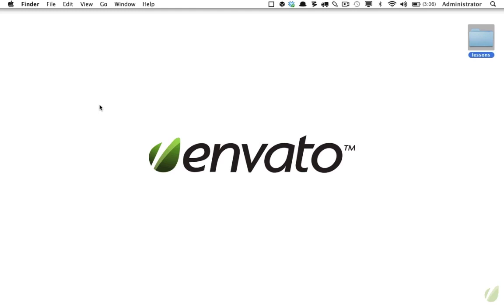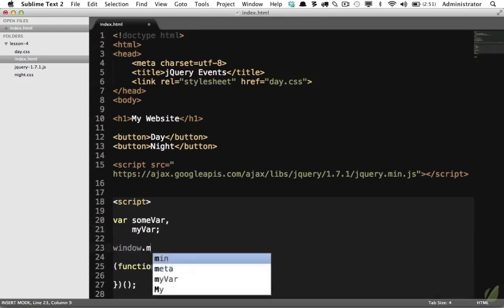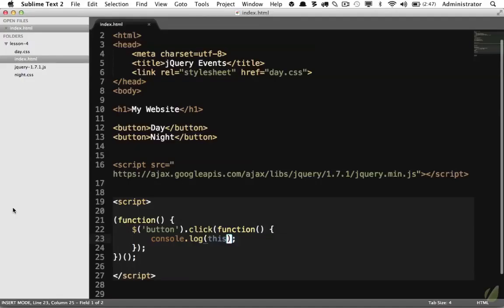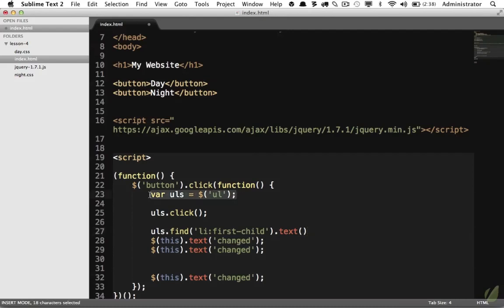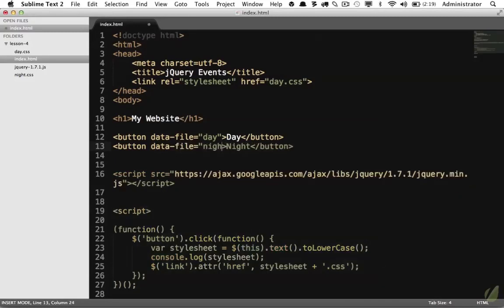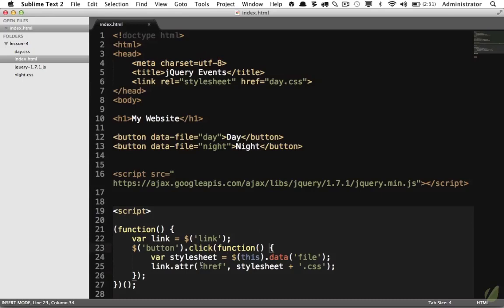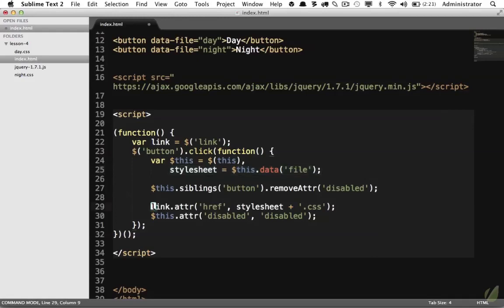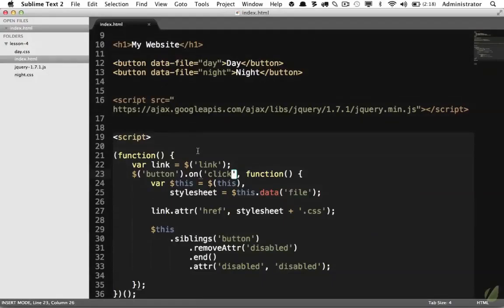4 Events 101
Events 101